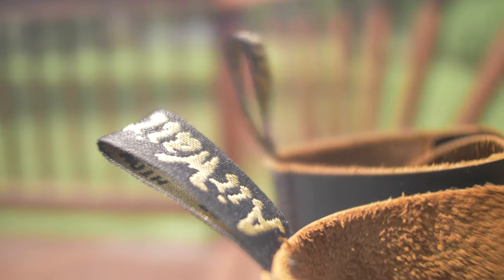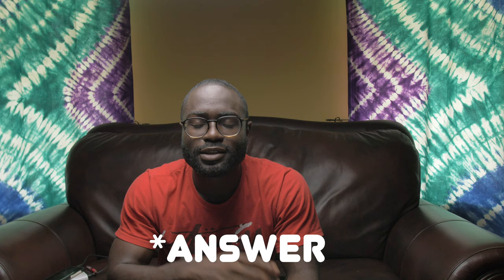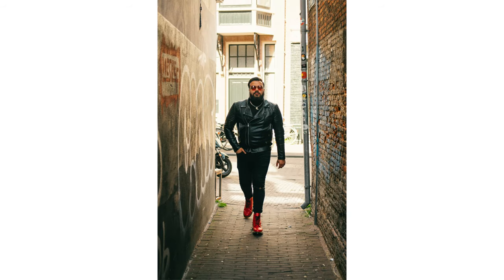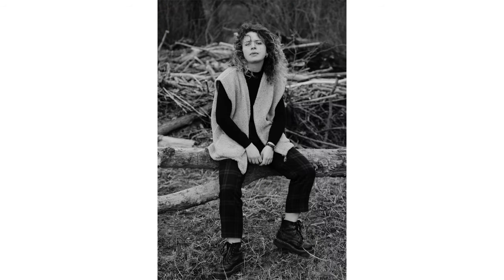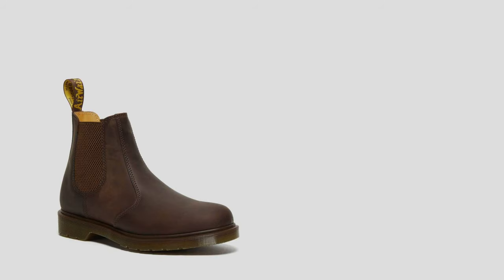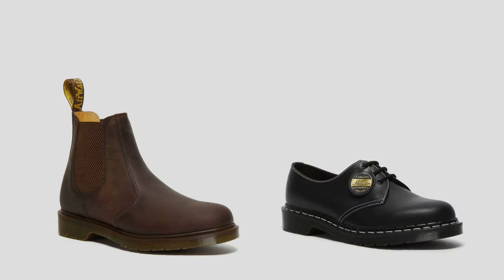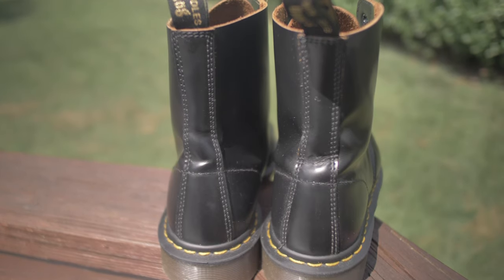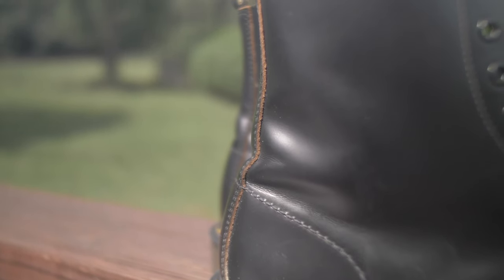Dr. Martens 1460 Boot Review 6 Months Later | Is It Still Worth It?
Discover the Timeless Comfort and Style of Dr. Martens 1460 Boots! Have you ever wondered if Dr. Martens boots can stand the test of time? Today, I'm sharing my honest review of the iconic Dr. Martens 1460 boots, six months after purchase. Join me as I delve into the undeniable comfort, enduring durability, and everlasting style of these legendary boots! Whether you're a long-time fan or contemplating your first pair, this review will provide invaluable insights into what makes the Dr. Martens 1460 boots a must-have!

GEAR / EQUIPMENT I USE FOR MY VIDEOS